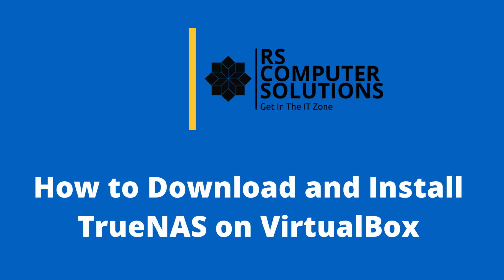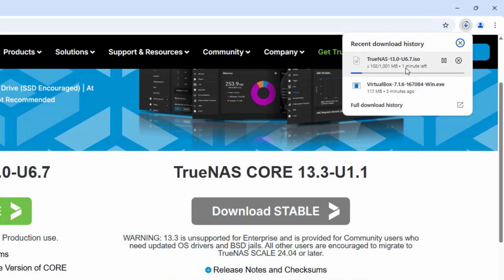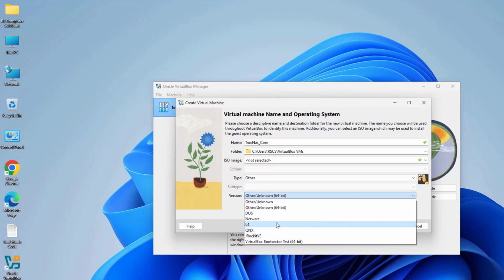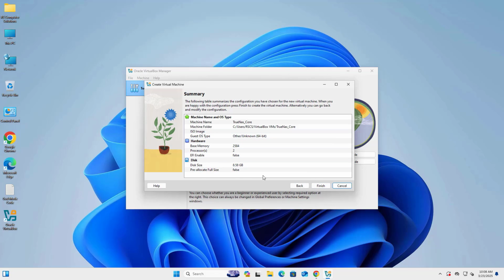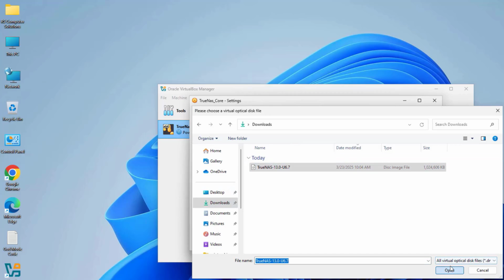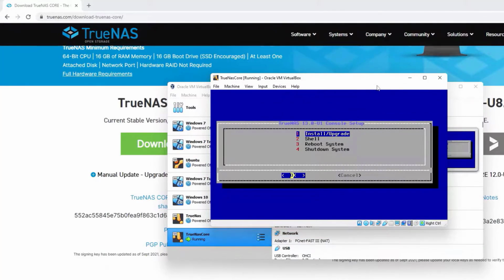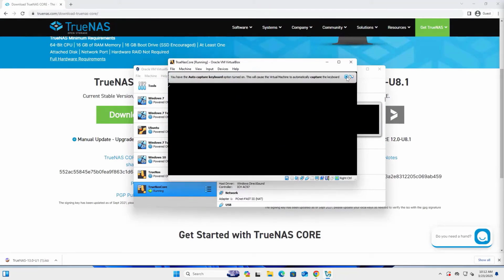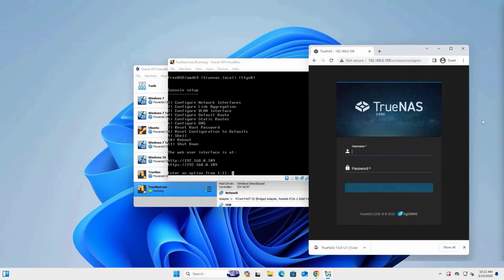How to Download and Install TrueNAS on VirtualBox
How to Download and Install TrueNAS on VirtualBox | Full Step-by-Step Tutorial.
Description:- In this video demonstration you will learn, how to Download and Install TrueNAS on VirtualBox | Full Step-by-Step Tutorial.

Learn how to download and install TrueNAS Core on VirtualBox step-by-step. This tutorial will guide you through setting up a free, open-source NAS solution for home or lab use.

✅ Download TrueNAS ISO
✅ Set up TrueNAS in VirtualBox
✅ Access the web interface